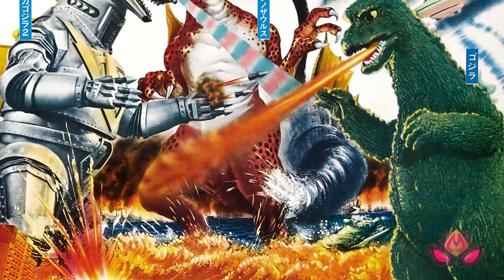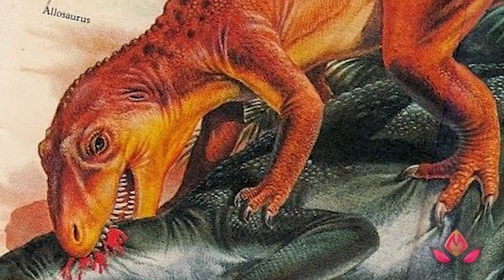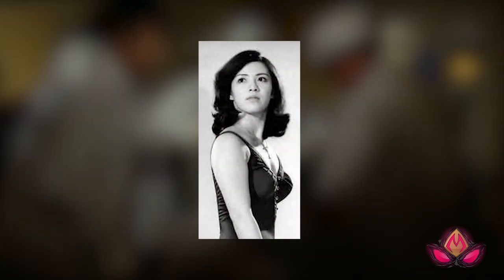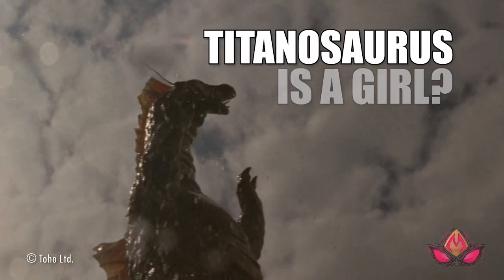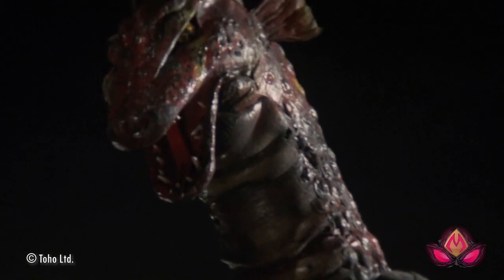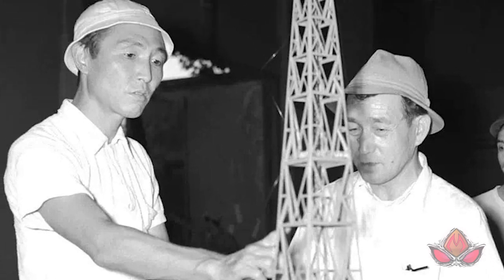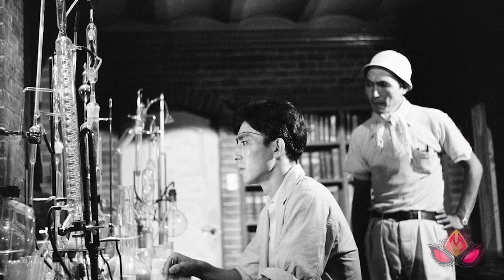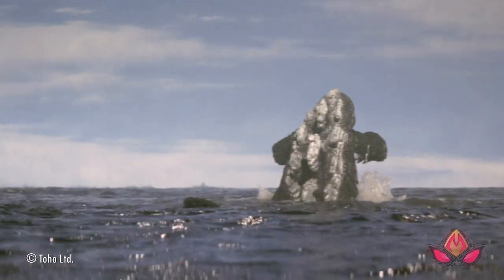TERROR of MECHAGODZILLA: 4 Fun Facts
TERROR OF MECHAGODZILLA serves as both the swan song for Godzilla's Showa era as well as the filmmaking finale for kaiju eiga director Ishiro Honda. In this video, we offer up four fun facts that you may---or may not---know about the direct sequel to 1974's GODZILLA VS MECHAGODZILLA!

YouTube is making it increasingly more difficult for our content to be found by new audience members and even by some of our subscribers (many have reported they get no notifications when new content goes up). External sharing throughout social media ensures that our content can bypass a broken system and possibly find new, interested eyes. Any and all help ultimately helps us VERY much and we greatly appreciate any you can give.

CHAPTERS
❯❯ 00:00:00 Opening
❯❯ 00:00:43 Titans Are Red, Robits Are Blue ... Sorta
❯❯ 00:02:30 The Mifunes Don't Smile
❯❯ 00:04:26 Titanosaurus Is A Girl?
❯❯ 00:06:48 Back To Basics
❯❯ 00:09:38 Please Help / Closing

►►SOURCES◄◄

✶ With Godzilla: Toho Special Effects VIP Interview Collection
✶ Godzilla Toho Champion Matsuri Festival Perfection
✶ Dainippon Painting: Toho Special Art Department Gaiden: Model Boy Becomes a Movie Maker! by Takashi Nini
✶ The Big Book of Japanese Giant Monster Movies Vol. 1 by John Lemay
✶ Ishiro Honda: A Life in Film, from Godzilla to Kurosawa by Steve Ryfle & Ed Godziszewski
✶ G-FAN #70
✶ G-FAN #90

MONSTROSITIES is a video channel dedicated to the weird and wild world of cinematic city-smashing monsters, spandex bug-eyed heroes, and other bizarre beasts from afar!